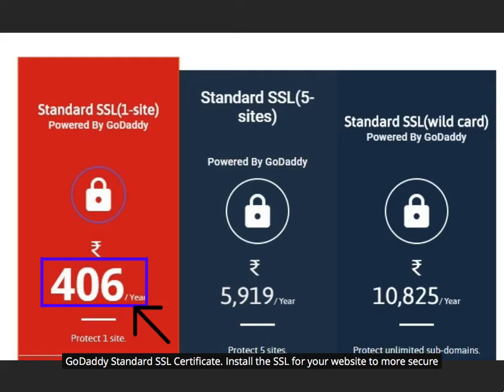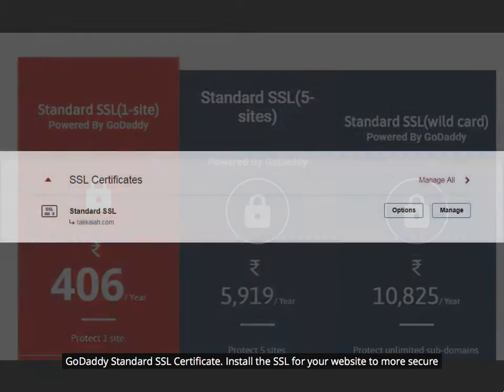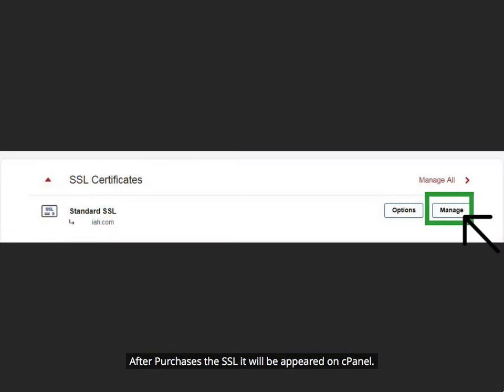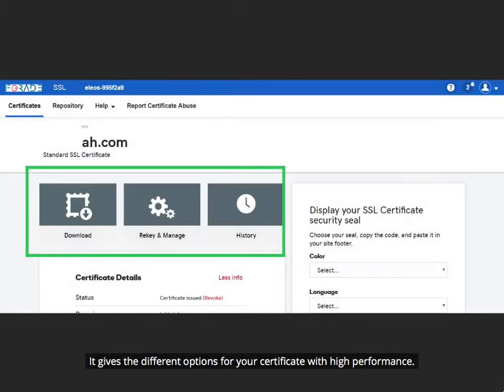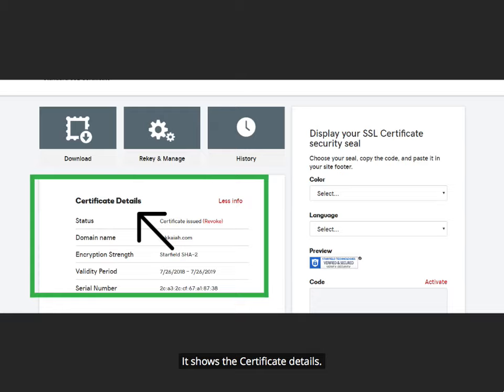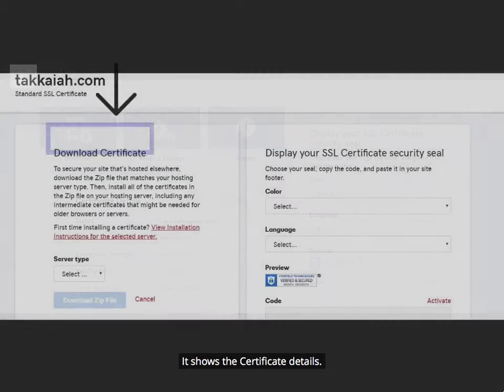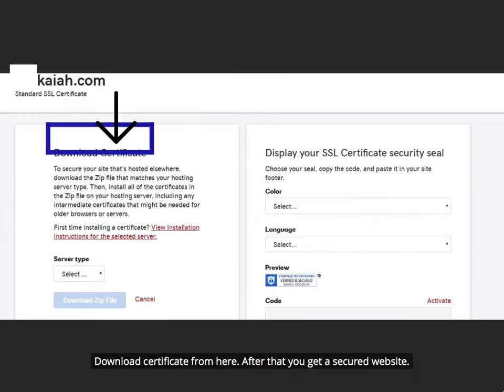ssl certificate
SSL Certificates are small data files that digitally bind a cryptographic key to an organization's details. When installed on a web server, it activates the padlock ...
To create this secure connection, an SSL certificate (also referred to as a “digital certificate”) is installed on a web server and serves two functions.
When installed on a web server, it activates the padlock and the https protocol and allows secure connections from a web server to a browser.